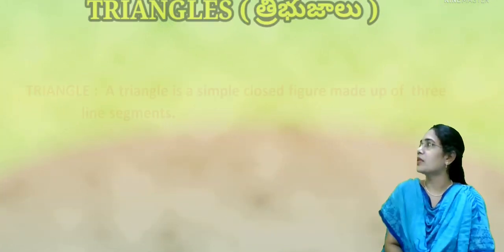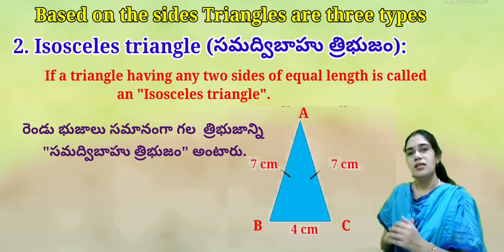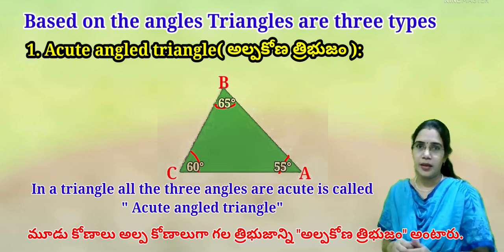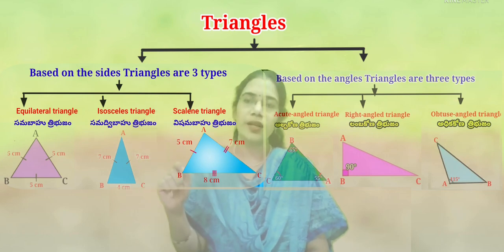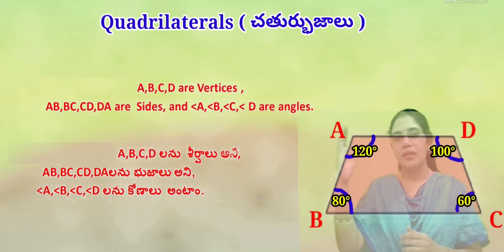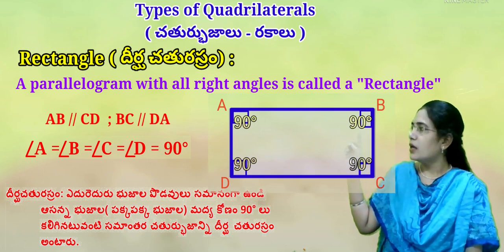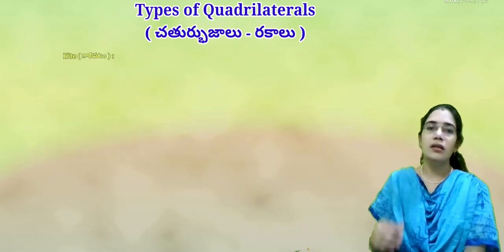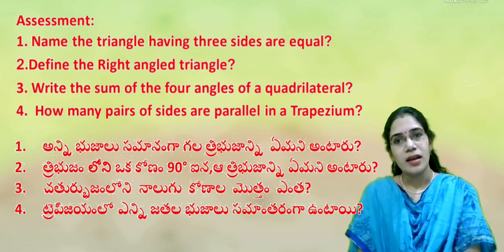DAY 5 BRIDGE COURSE LEVEL III MATHEMATICS TYPES OF TRIANGLES & QUADRILATERALS